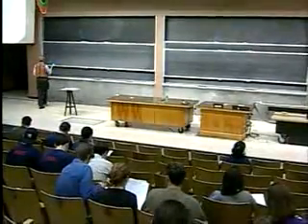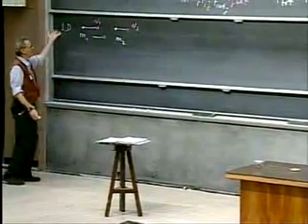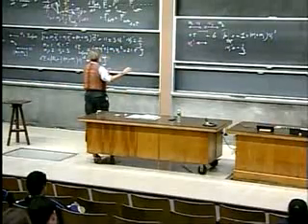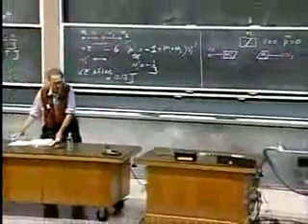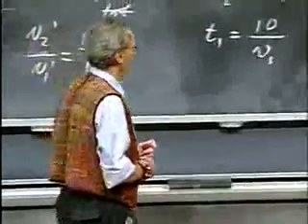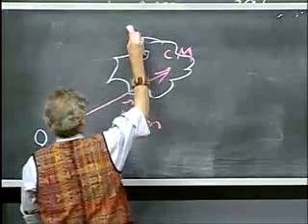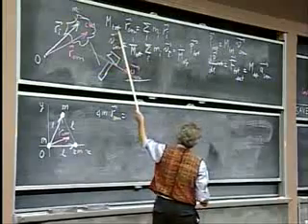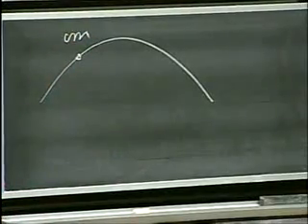L-11 Conservation of Momentum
Momentum and its conservation during collisions is introduced. Kinetic energy can decrease or increase during collisions. When kinetic energy is conserved, we call it an elastic collision.